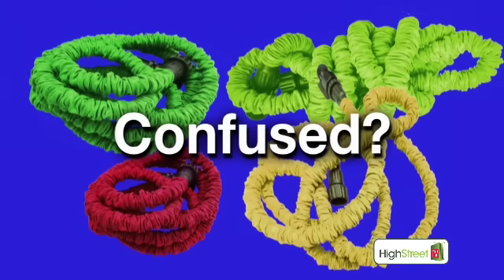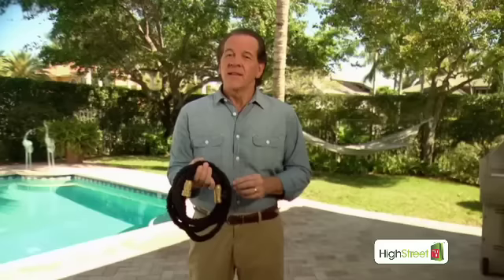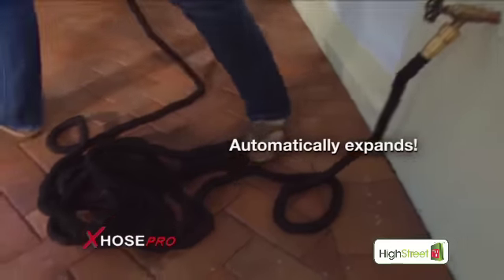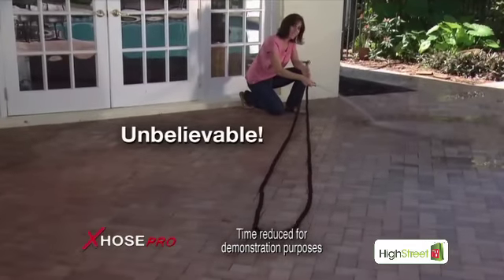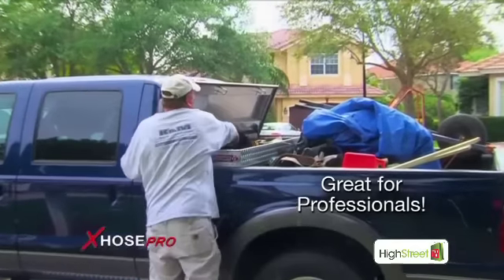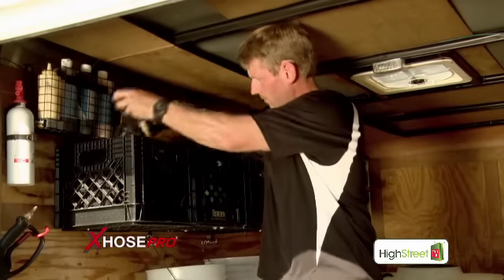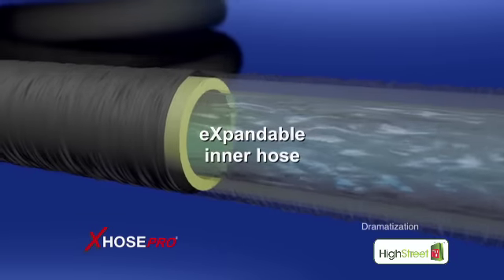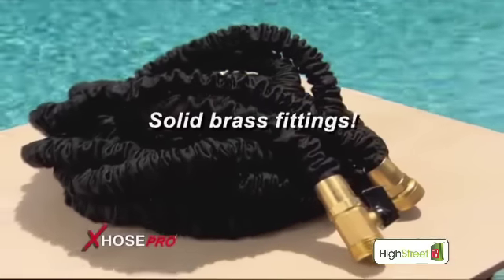XHose Pro - 25Ft Expandable Hose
You’ve Seen The XHose™... Now We Introduce The Big Boss XHose™ Pro!

We are very proud to introduce the new Big Boss XHose™ Pro. It works like the original XHose™.. Just turn the water on and the XHose™ Pro automatically expands as you effortlessly guide it to where you need to go. When you are finished the XHose™ Pro automatically contracts for easy storage.